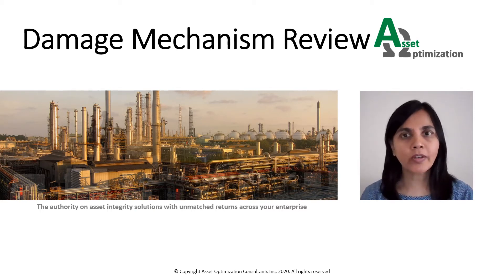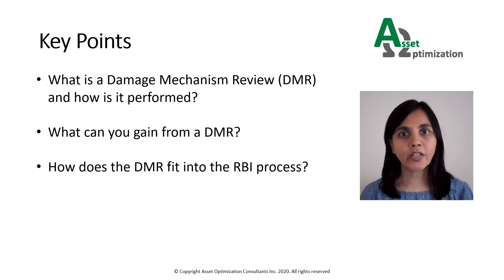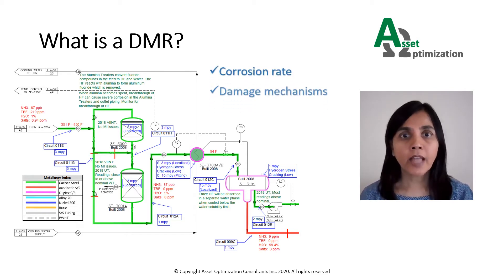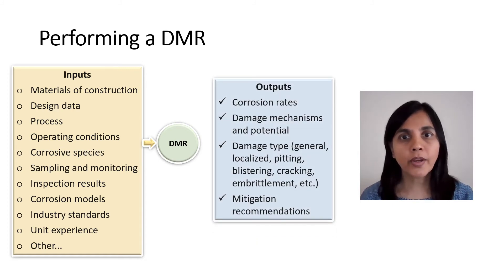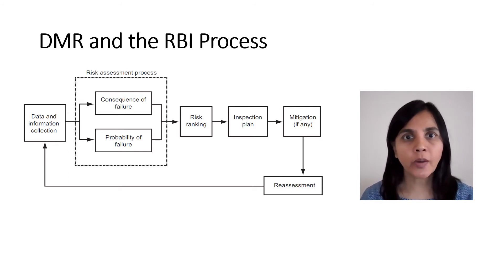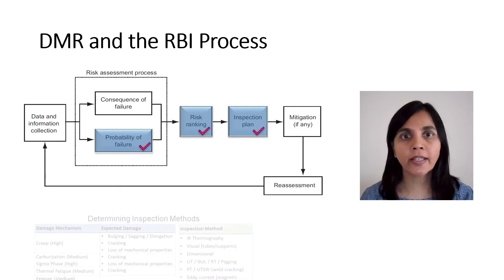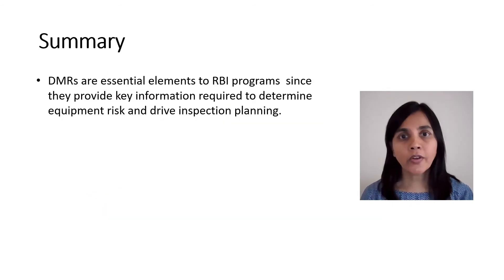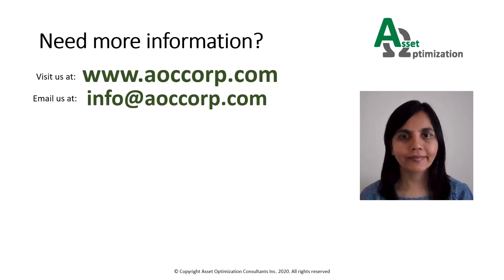Damage Mechanism Review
In this video Vibha Zaman, Senior Consultant, explains how a Damage Mechanism Review is performed and the sort of information that is gained from the Damage Mechanism Review process. She then goes on to explain how and where it fits into the Risk Based Inspection Process.

For more information about our DMR Services please visit our